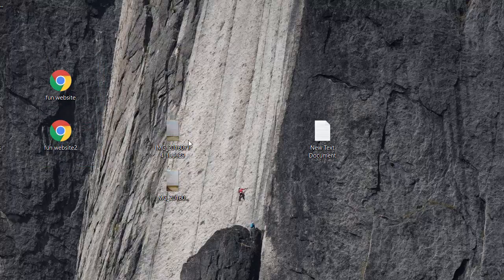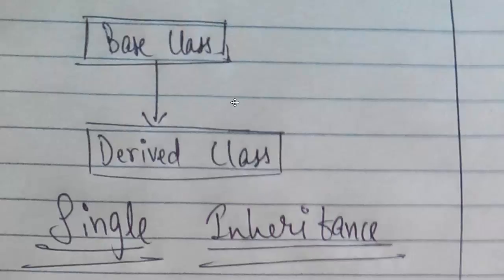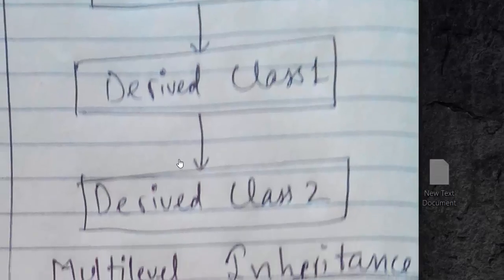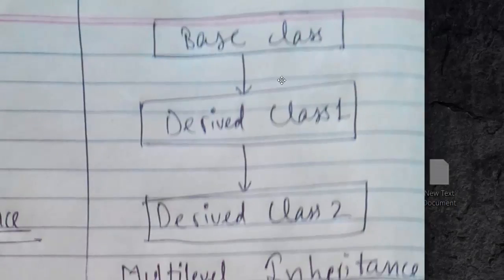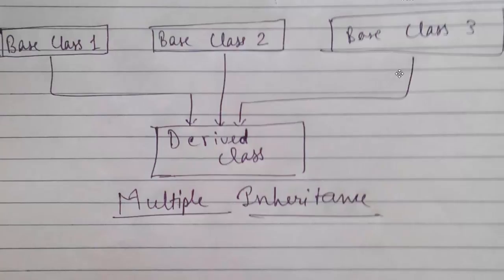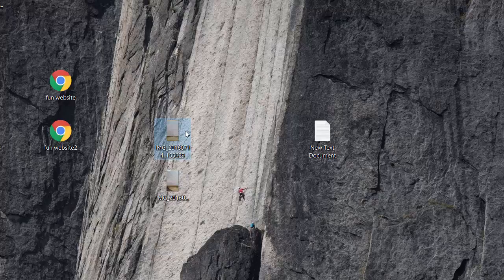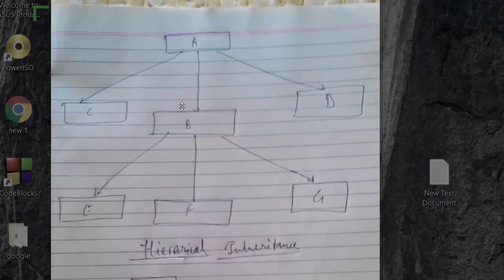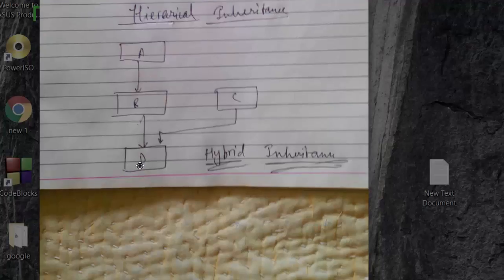Abhansh's C++ tutorial 44 Types of inheritance